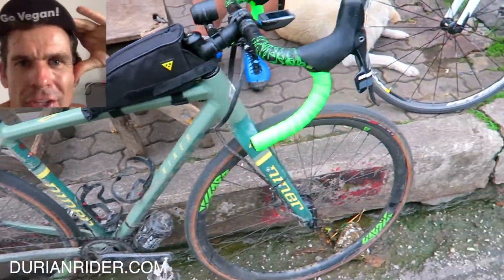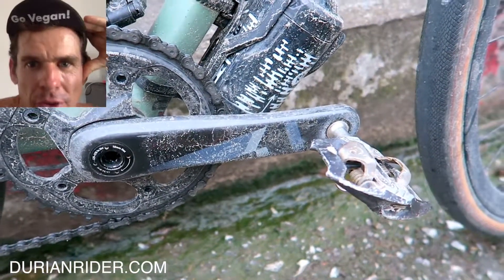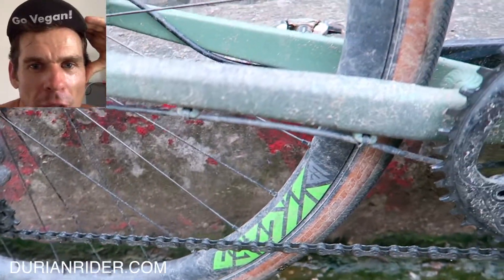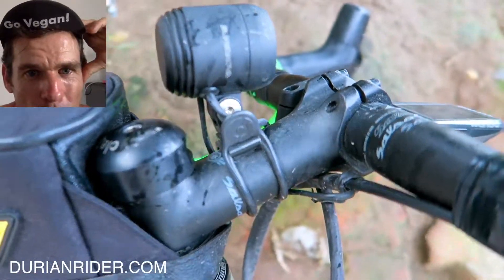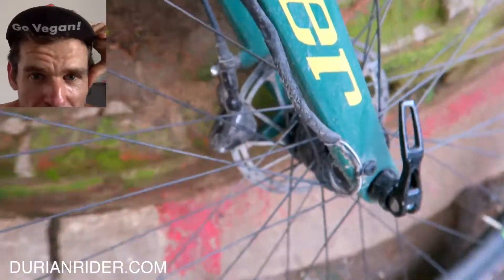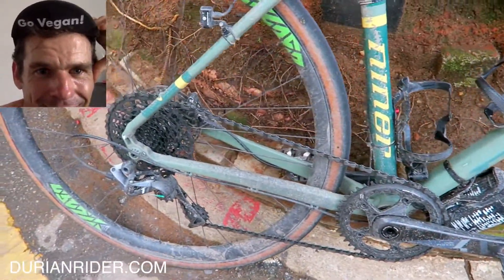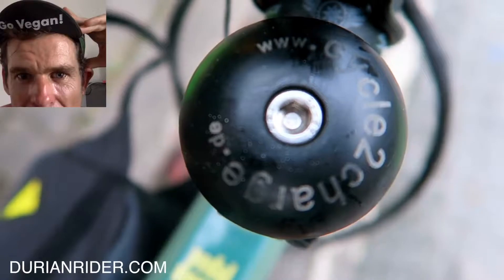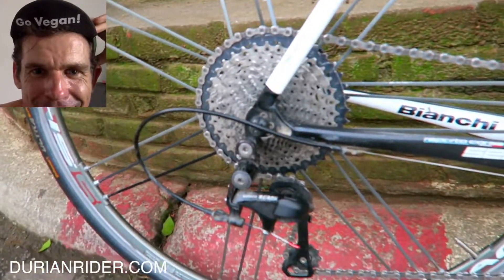Niner RLT 9 Build Kit & Review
Source publish date: 2017 Jun 15